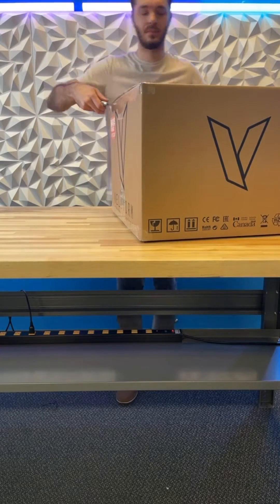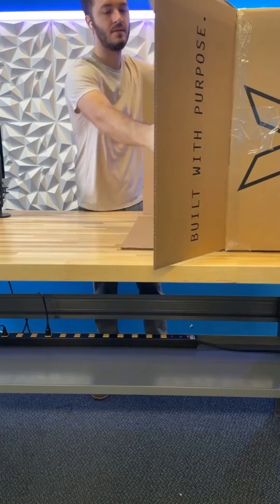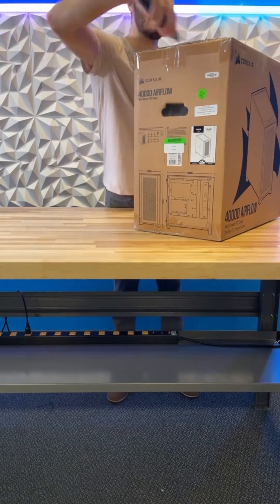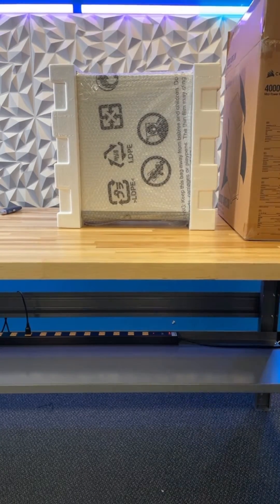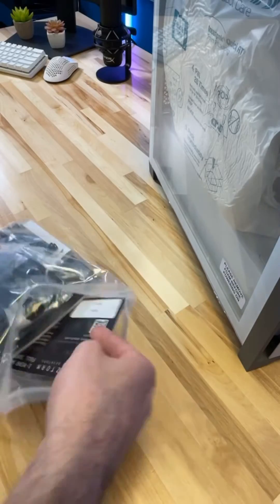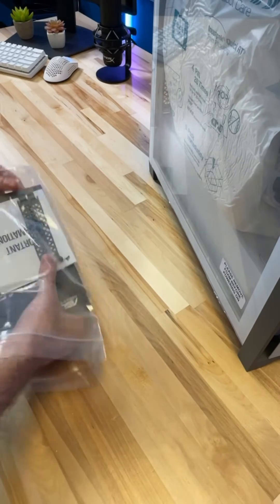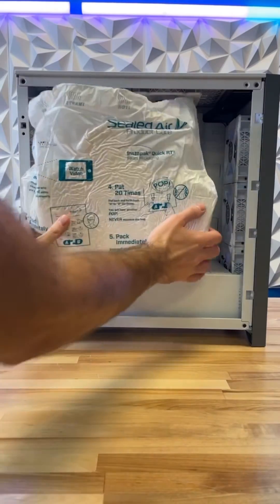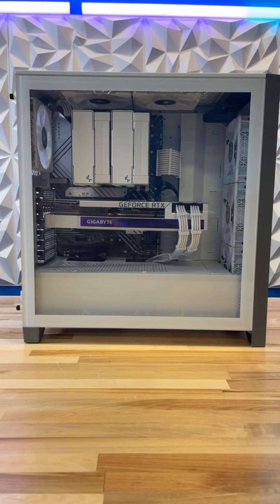Velztorm Unboxing Guide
Learn what buying a new Velztorm Custom PC looks like. Follow along with Quinn on how to get it unboxed and ready to set up!